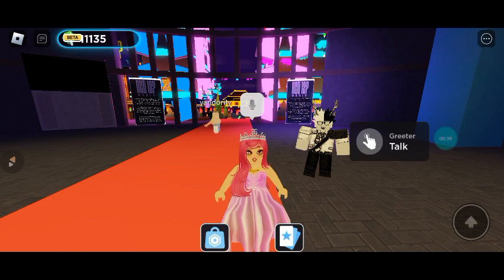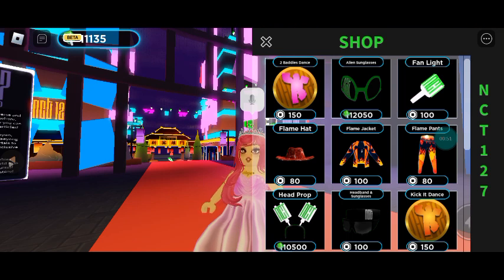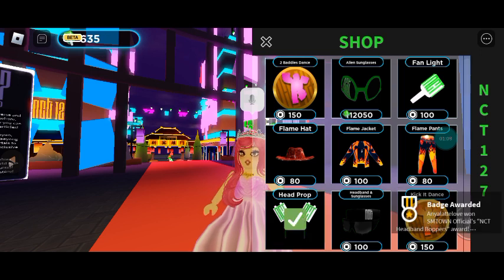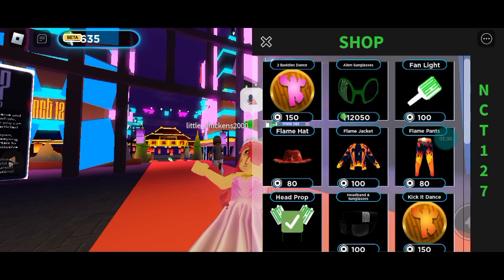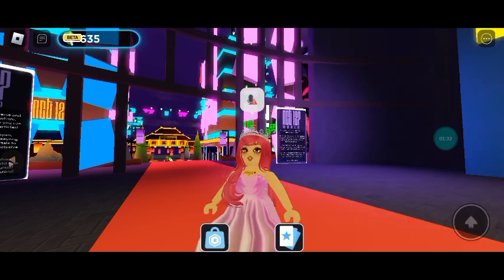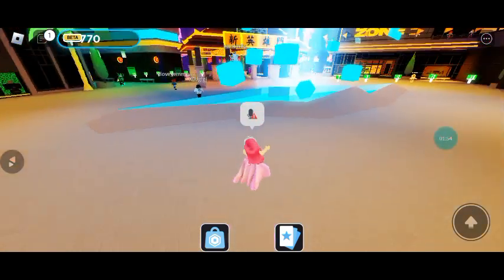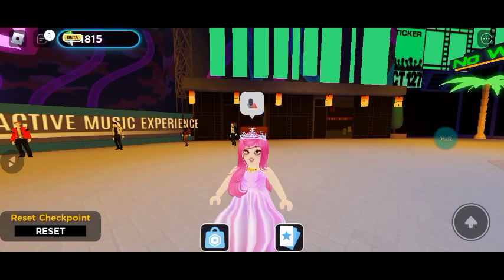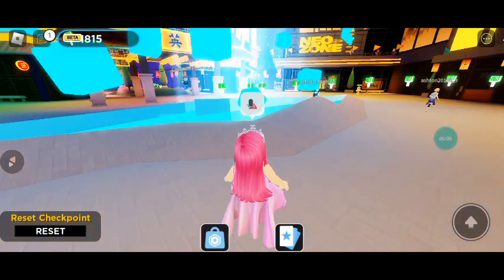FREE ROBLOX ITEMS UGC NCT 127 World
Come get your free UGC items on Roblox in this fun & easy experience!!! Run around earning NCT Points to purchase free items in store. You can also purchase exclusive items with robux. Check it out!